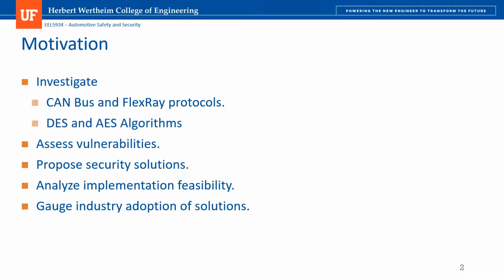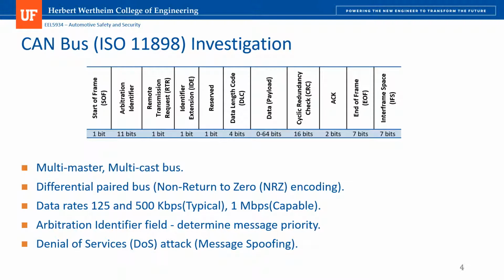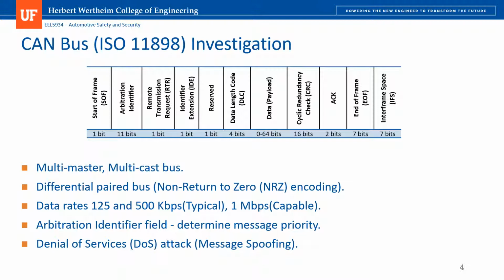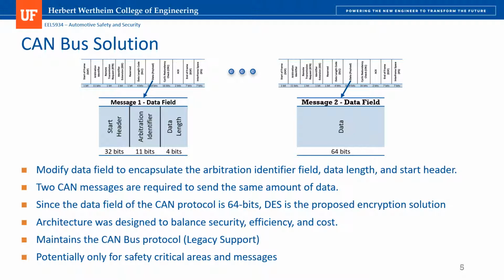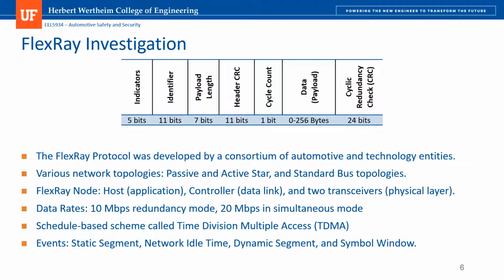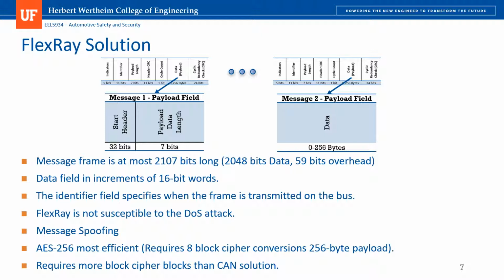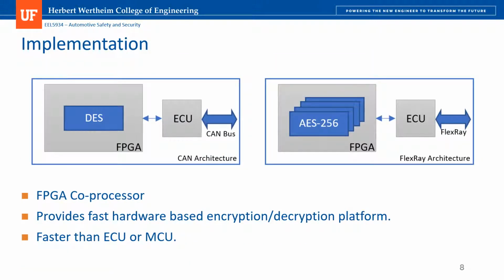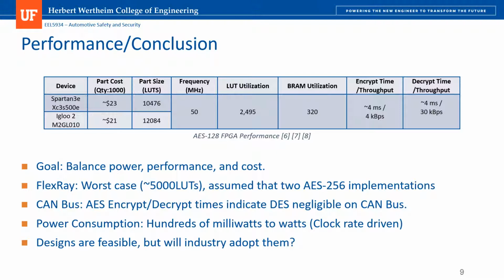Secure CAN Bus